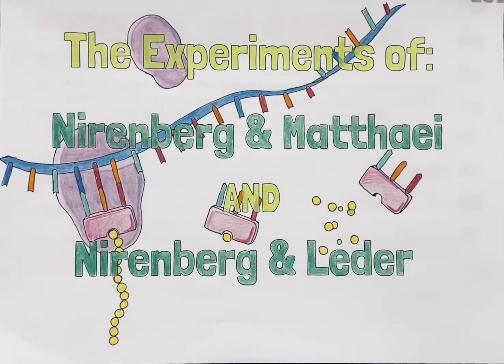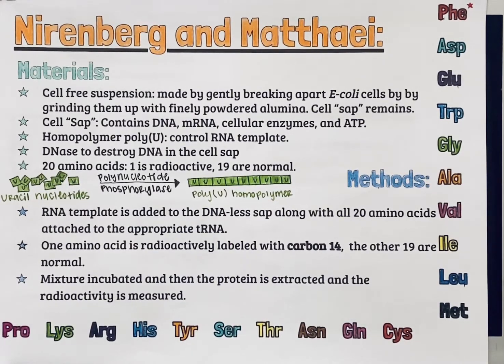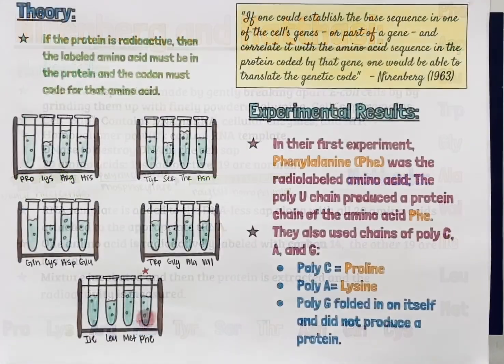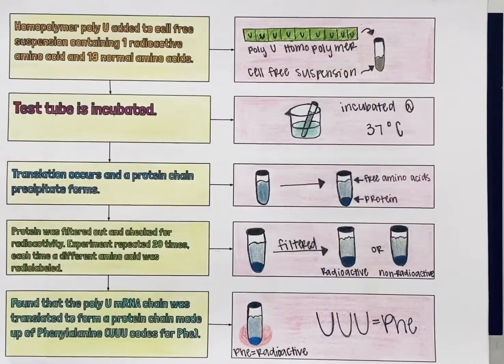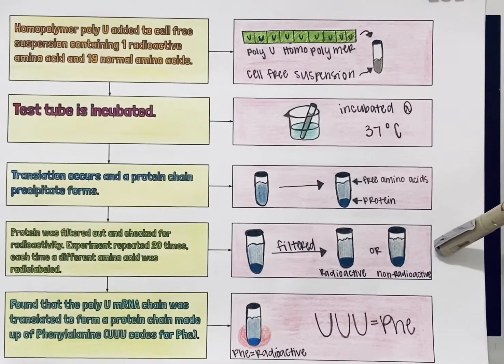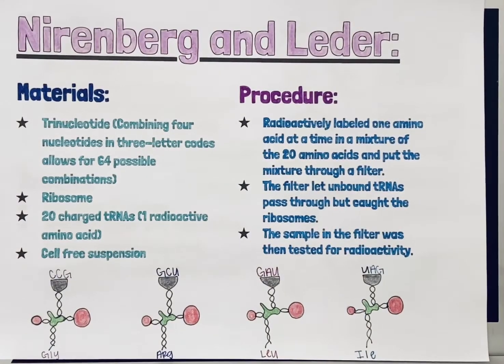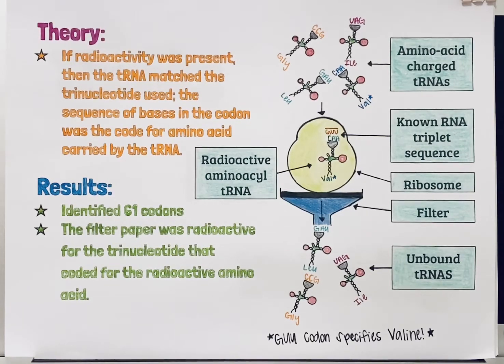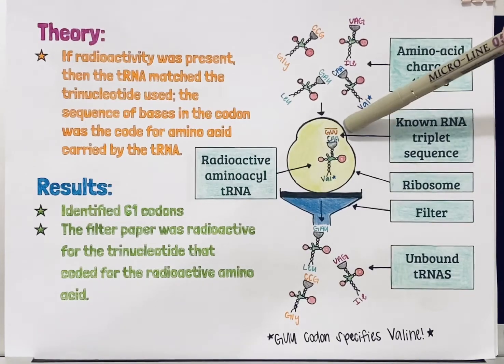Theresa Charity- The Experiments of Nirenberg and Matthaei and Nirenberg and Leder.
and Exam 3 lecture slides.